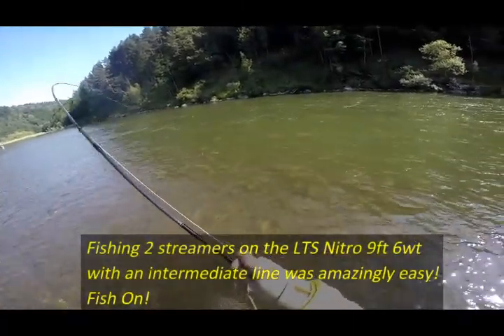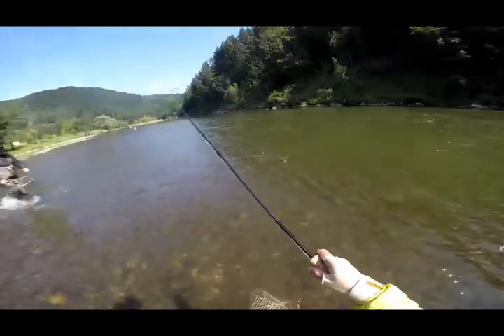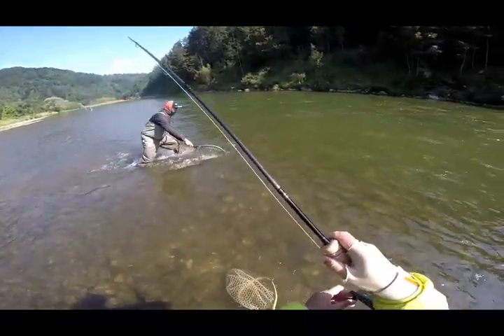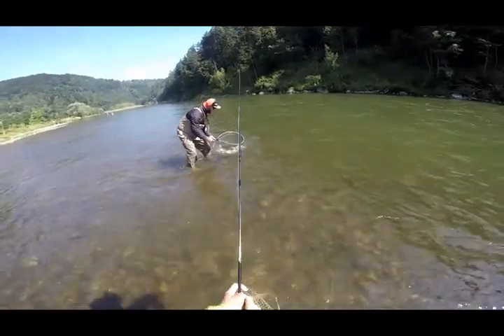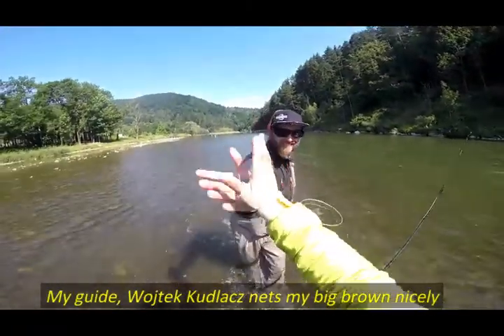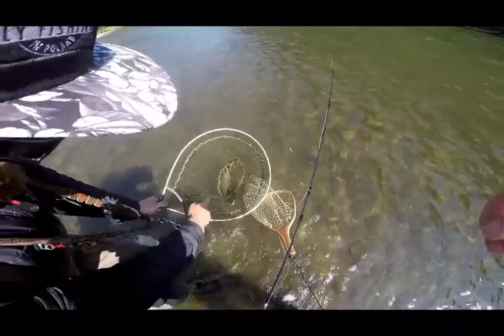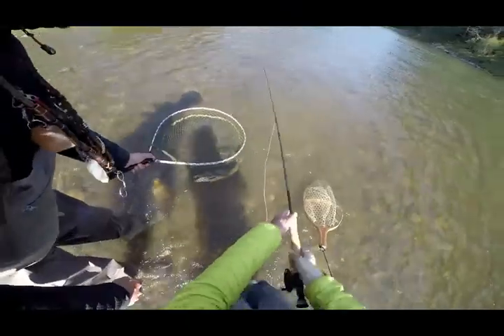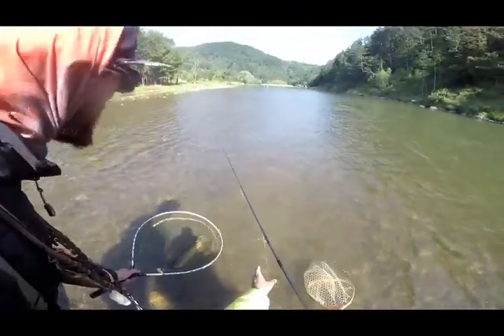Fly Fishing the Dunajec River, Poland - July 19, 2019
Another fun and amazing day on the Dunajec River with my friends Gail and Alston for the 2nd week of my hosted trips, guided by Wojtek and Maciej Kudlacz of Fly Fishing In Poland.
Donna got 2 beautiful browns with her streamer on the LTS Nitro 9ft 6wt fly rod and an intermediate line. Gail landed a beautiful brown she caught nymphing. Alston just took it easy fishing from a chair in the river, thank you for your exceptional service Maciej!

Fly Fishing In Poland is highly recommended, for more information to book a trip with them: